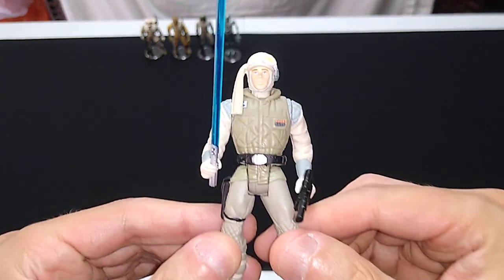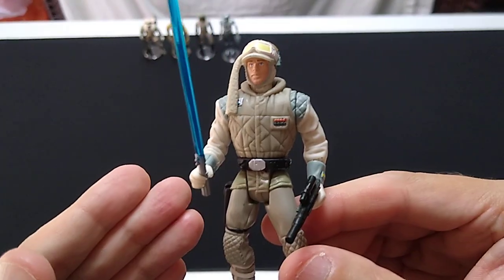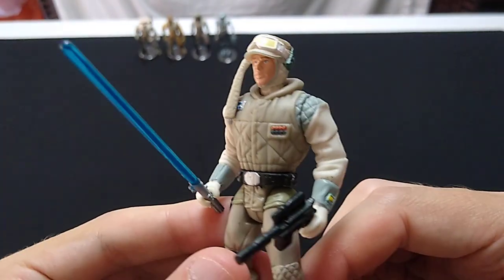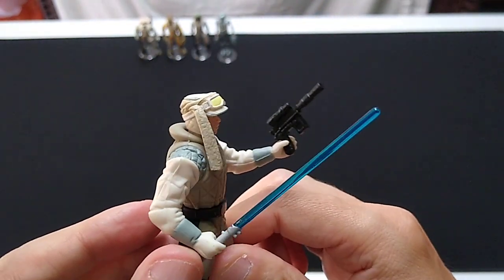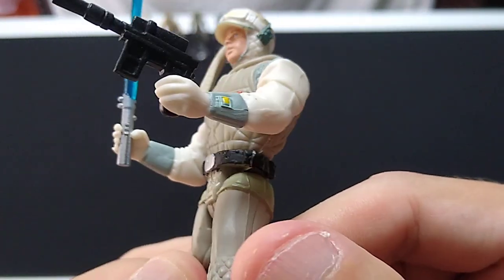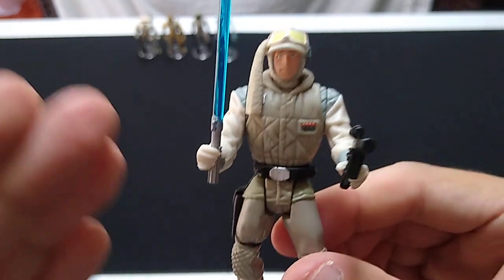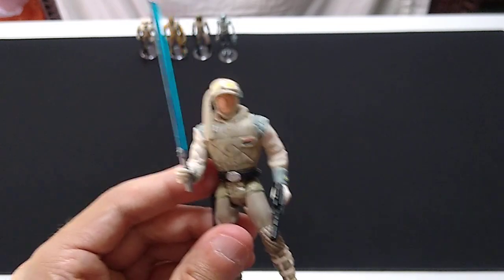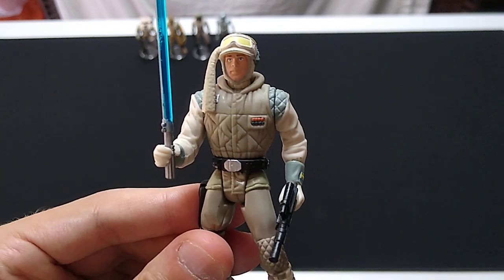Luke Skywalker in Hoth Gear Action Figure Review Star Wars Power of The Force 2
Sincerest apologies to @Chronically0nline , who thinks this sort of content is "bullshit." Terribly sorry someone is holding you down and forcing you to watch it.